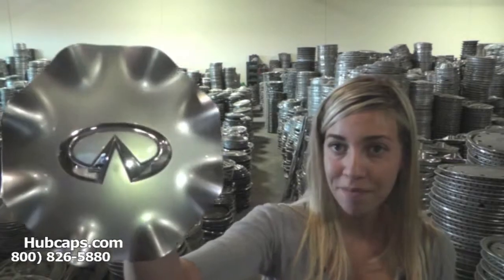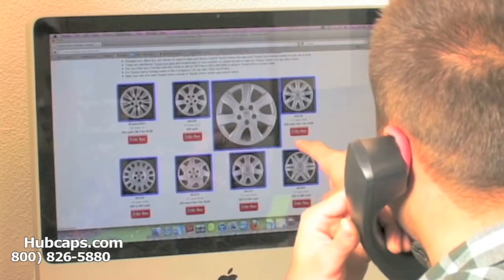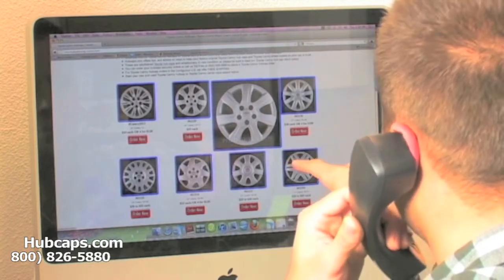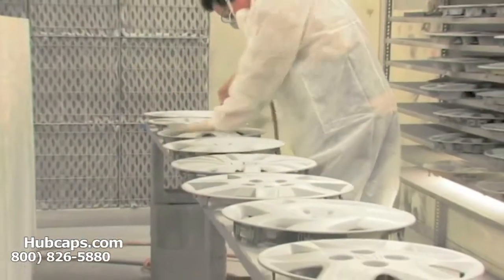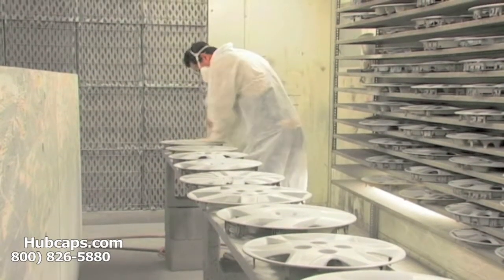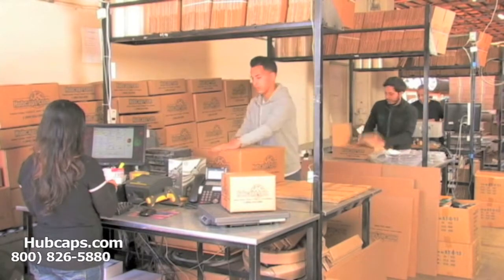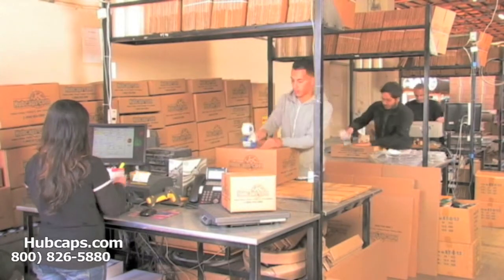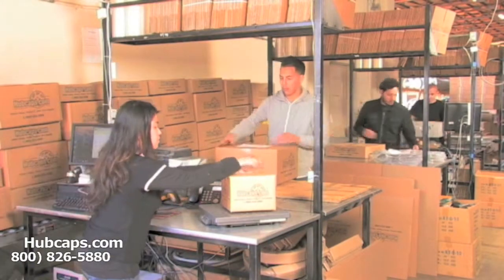Infiniti Car & Auto Accessories - Hubcaps.com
Thanks for stopping by! This was specially made for those of you out there who are interested in finding the Infiniti car accessories that you need without spending a ridiculous amount of money at the dealership. The hub caps that you order from us will always be in excellent condition, despite being used products. You will be stunned at the quality that we will deliver to your home or business. Most of the time, tracking down the Infiniti auto accessories that you want can be a headache but it doesn't have to be with the right assistance.  We promise that you will have a much easier time getting the wheel covers you want if you trust us with your business.

To find out a little more information or to place your order for your Infiniti car accessory, please call our Toll Free number !